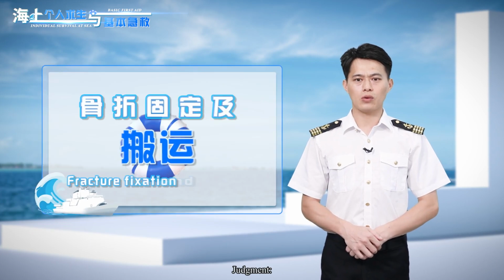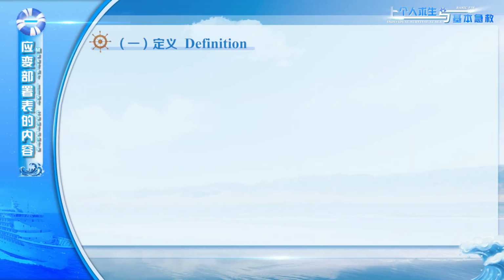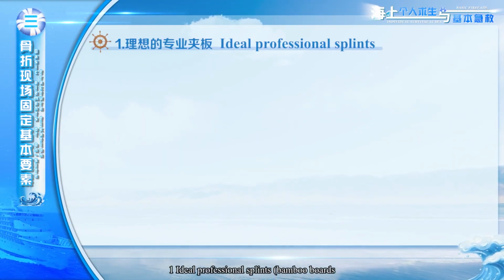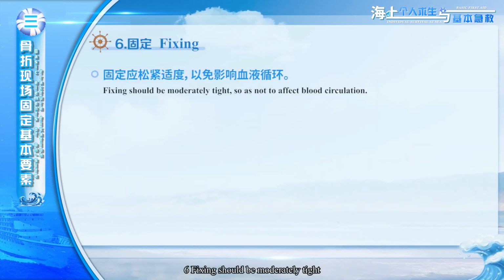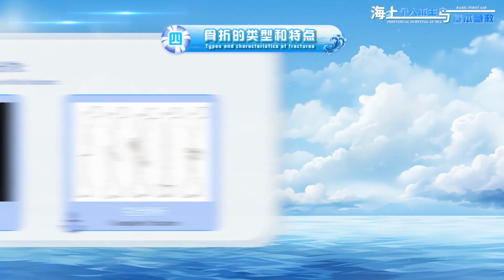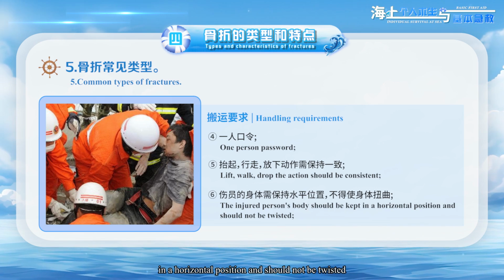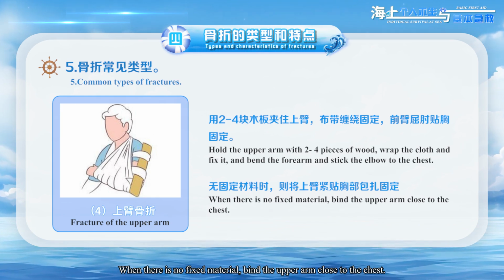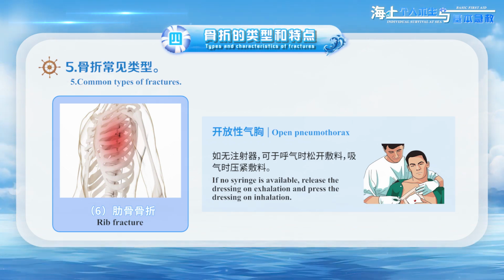7 5 Fracture fixation and handling